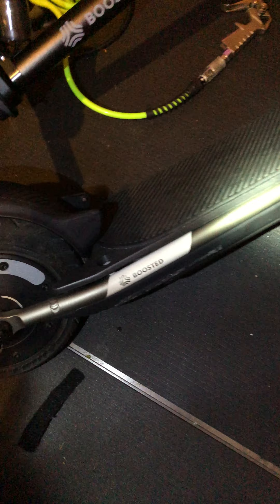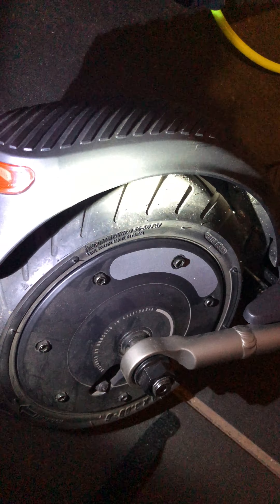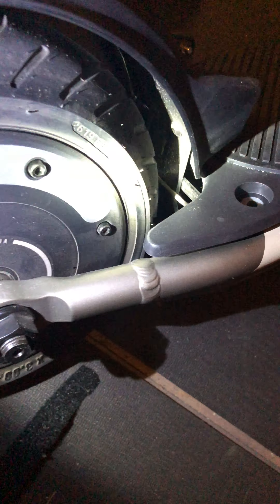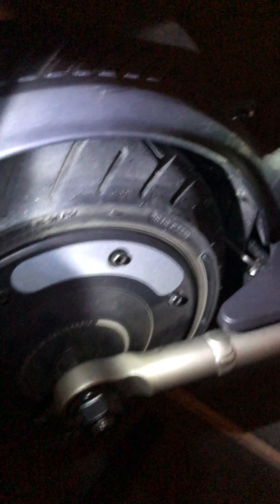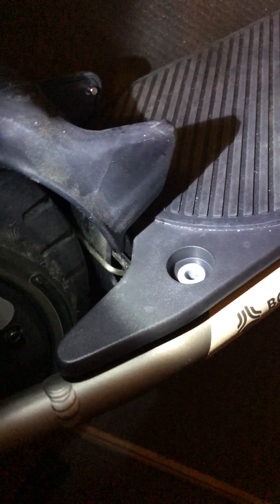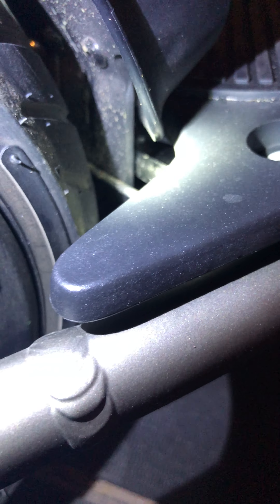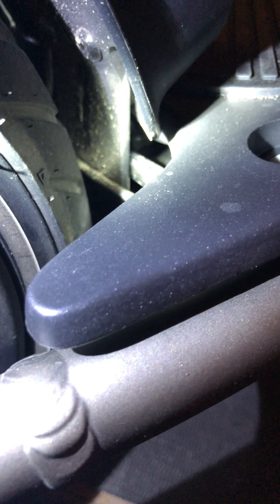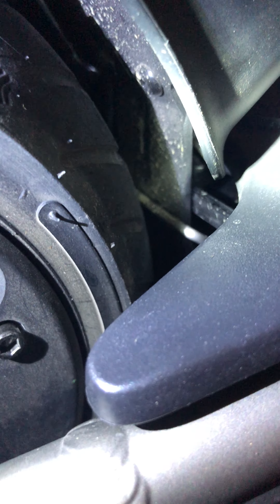Boosted Rev - Rear fender rattling and "detached" front of deck explored